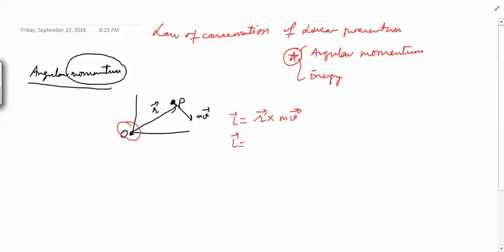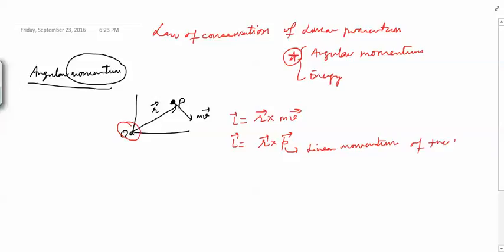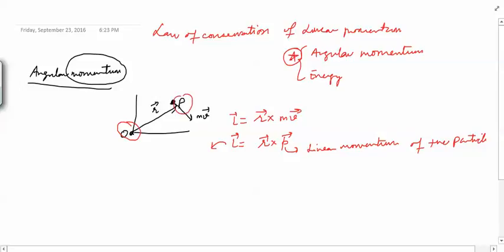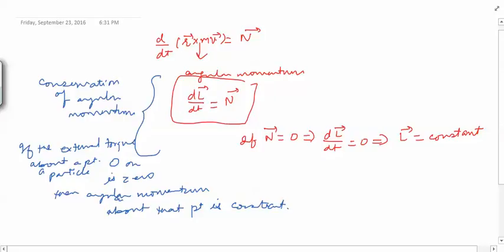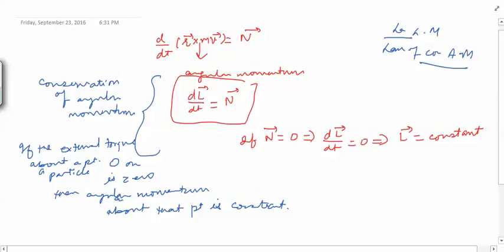Mathsforall Classical mechanics 2 (Law of conservation of angular momentum)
Law of conservation of angular momentum Mathsforall Gate NET UGCNET @Mathsforall